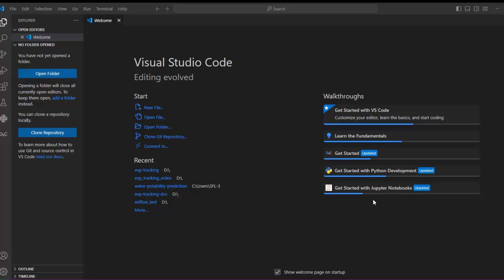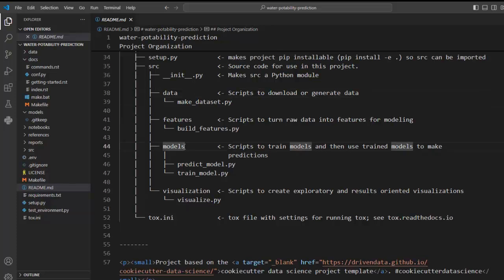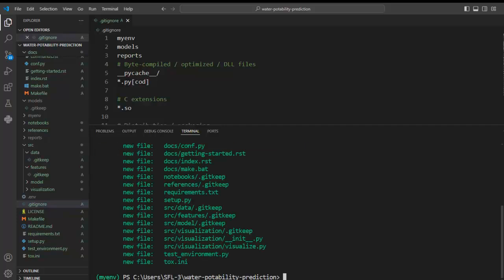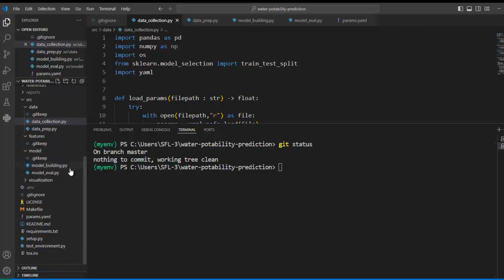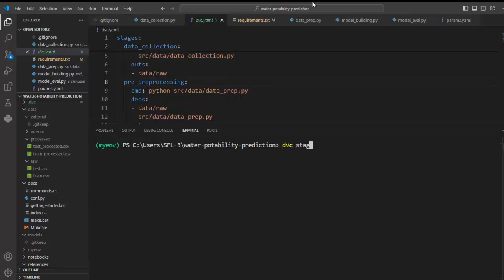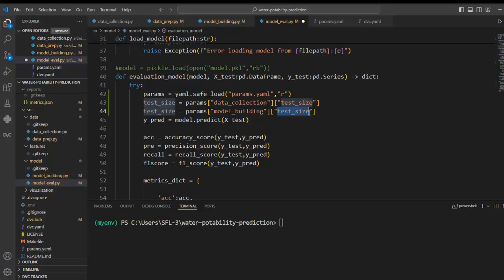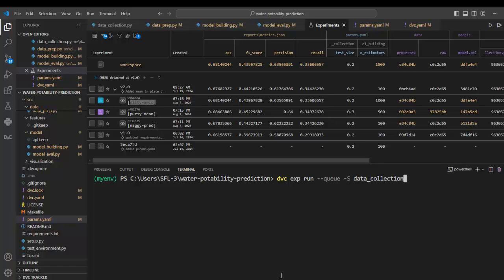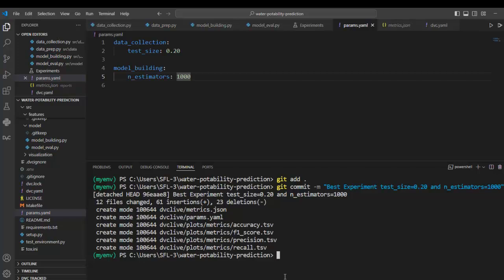8. End to End MLOps Portfolio Project | Experiments Tracking DVC | DVC Pipeline